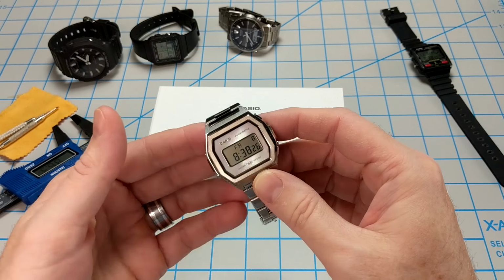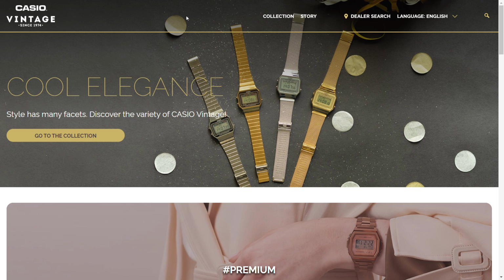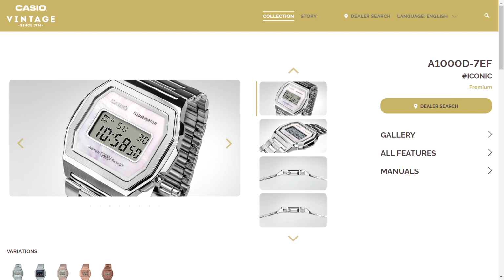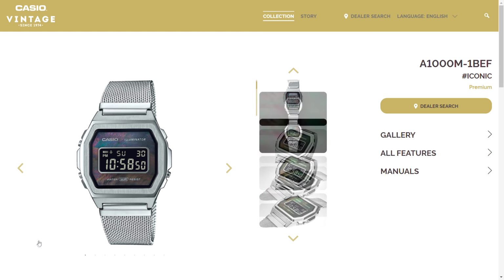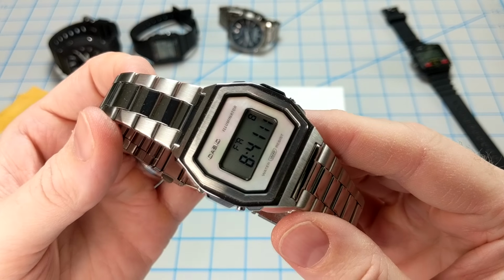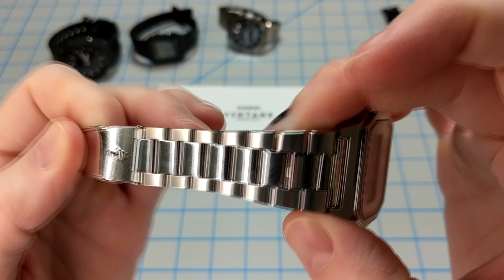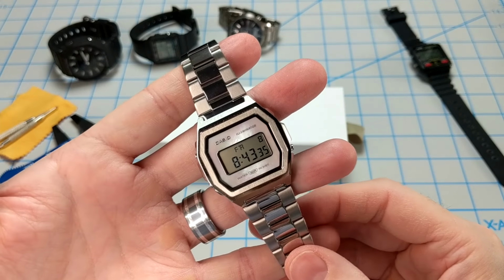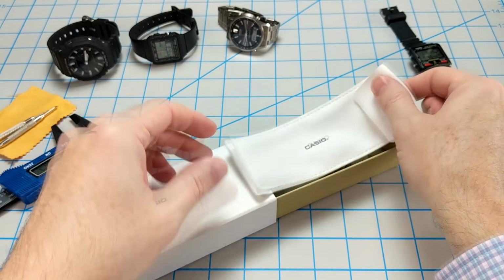Finally! A solid stainless steel case on Casio's A1000D-7EF. It's newest "vintage" digital watch.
It's about time Casio released some new digital watches with solid stainless steel cases. Check out this silver version with a positive digital display. It's got a stainless steel bracelet and a solid stainless steel case with both polished and brushed edges.

Both the positive and negative display watches come with a mother-of-pearl type styling on the dial, a strong back light, and two styles of bracelets: a stainless steel link version with a quick release clasp and a metal mesh version. Are these the newest digital watches that you're looking for? Come and find out!